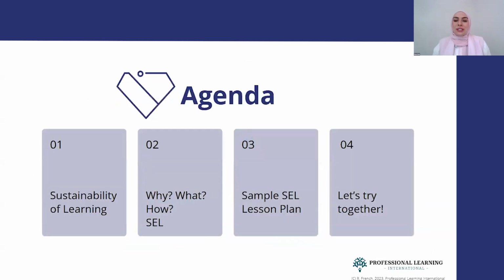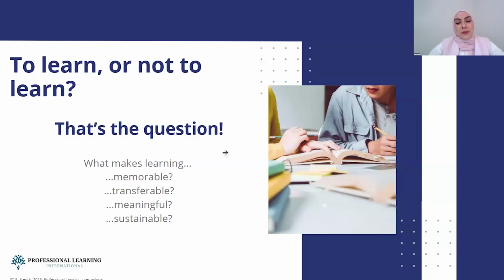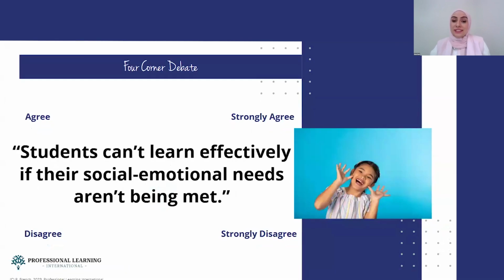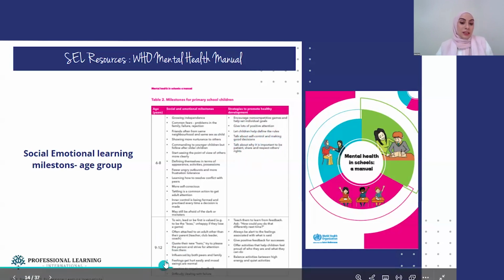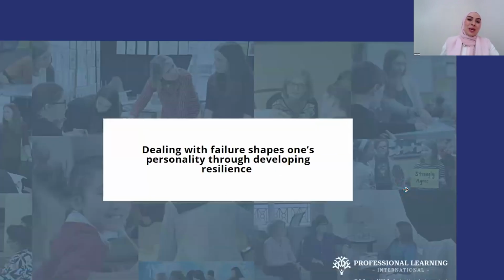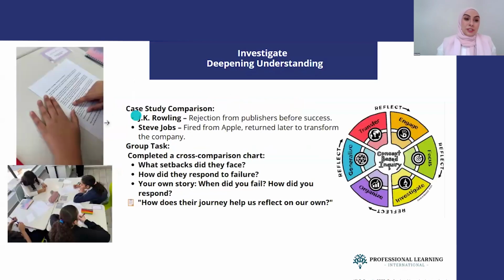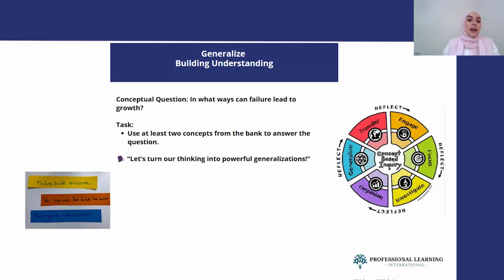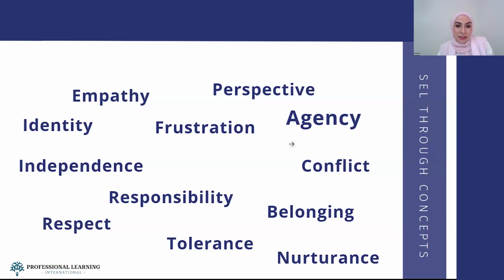Teaching Social Emotional Learning Conceptually for Lifelong Learning With Dana Itani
Join Dana to discover:

✔ Why teaching SEL through concepts leads to deeper understanding

✔ How to use inquiry-based strategies to develop SEL skills

✔ Practical classroom tools to support real-world SEL application